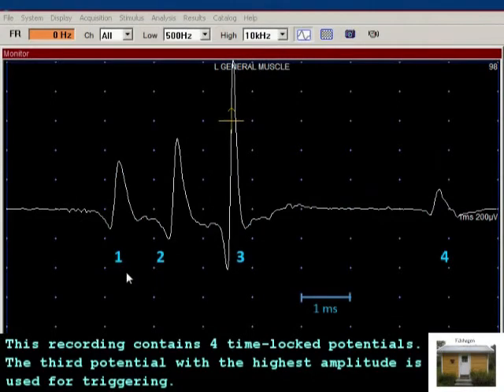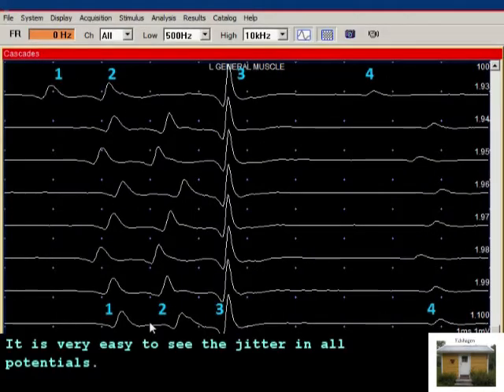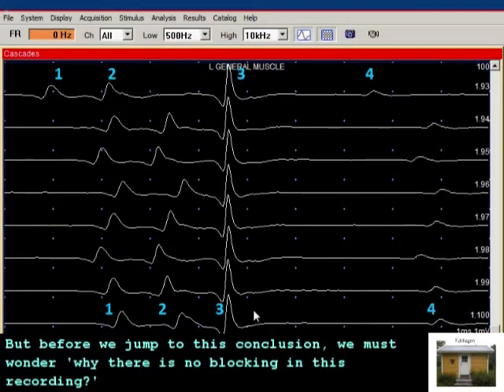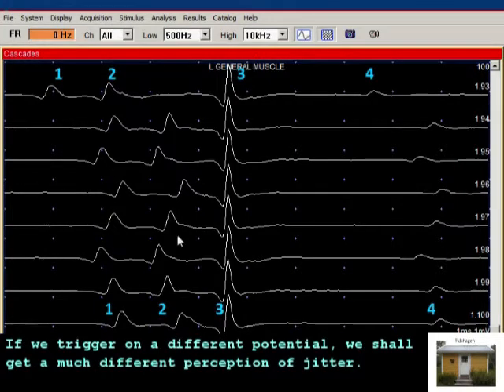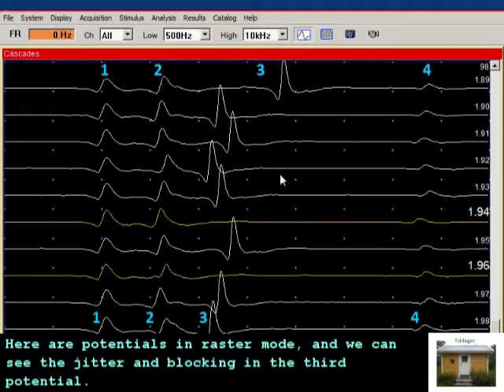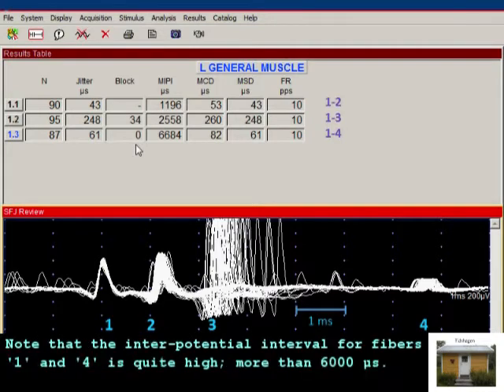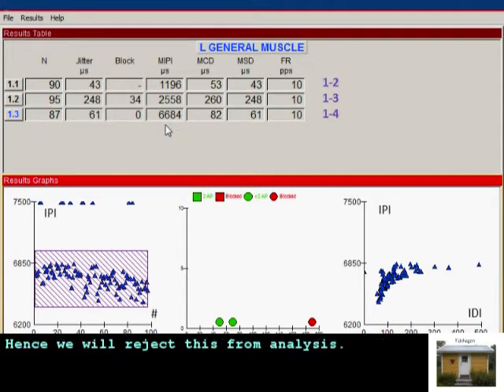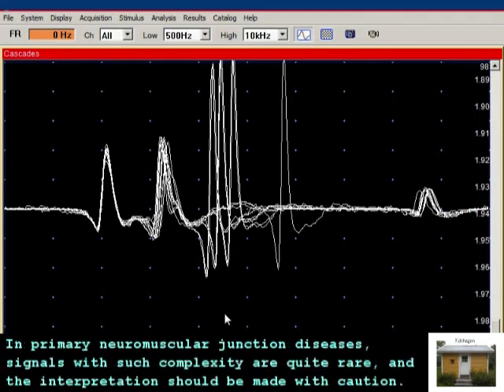SFEMG - Selecting Trigger Multispike (Erik Stalberg)